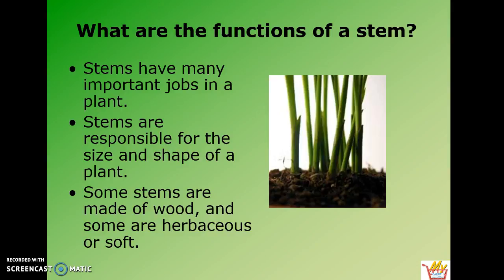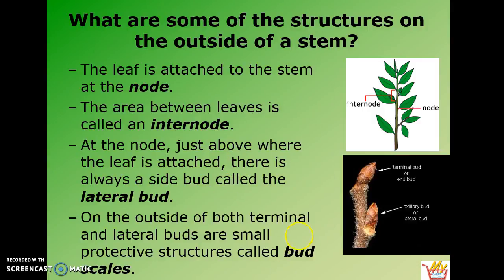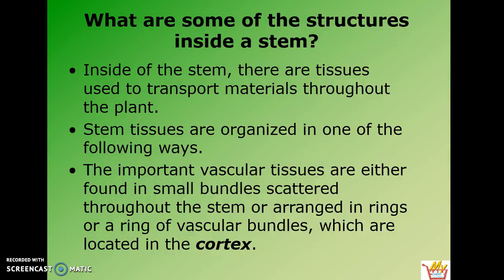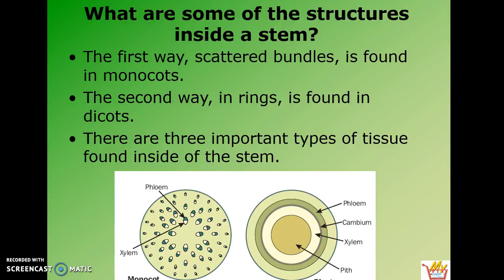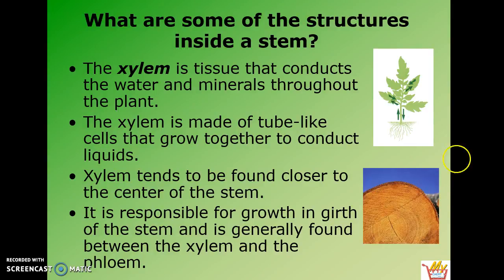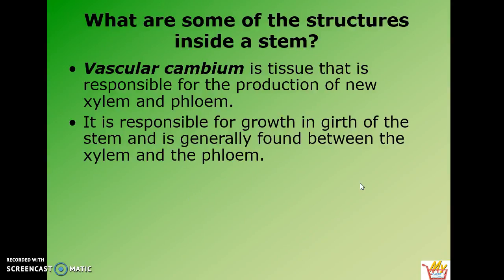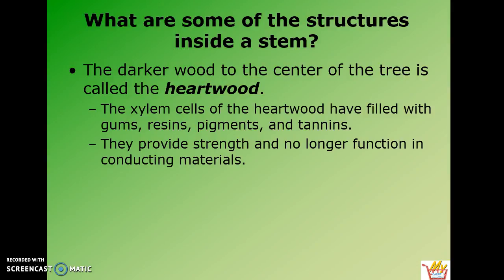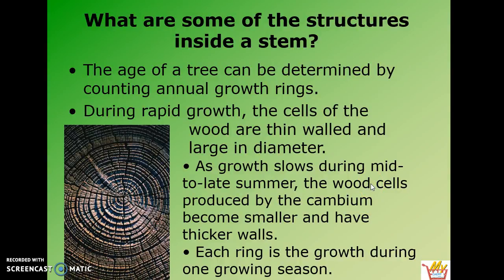phloem, xylem, tree rings